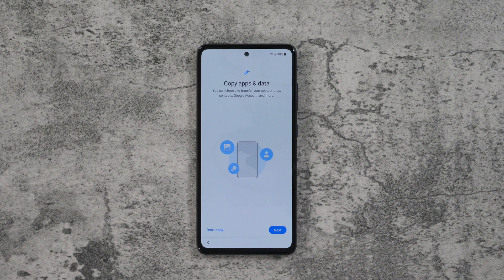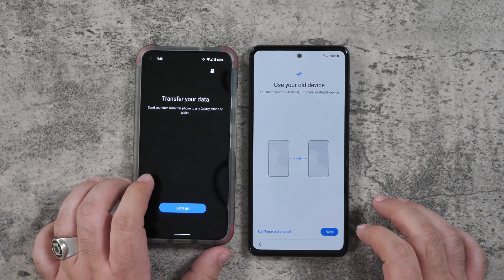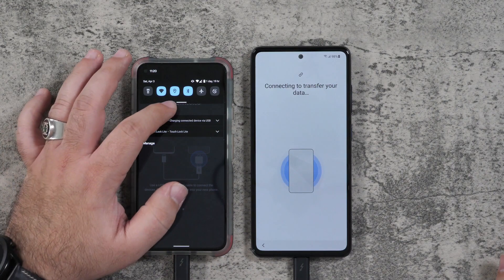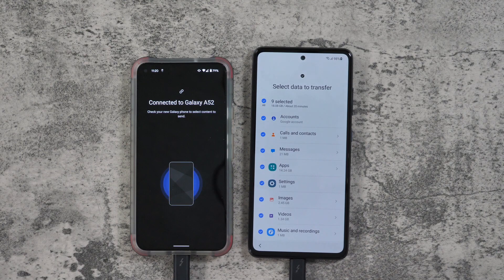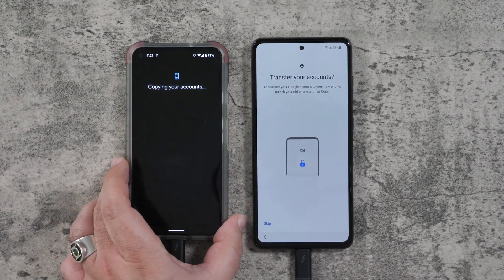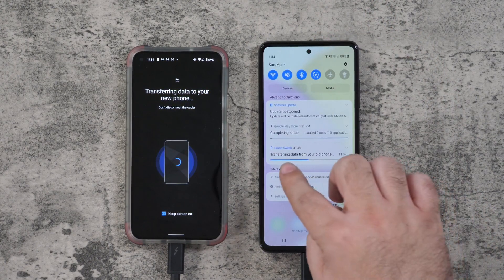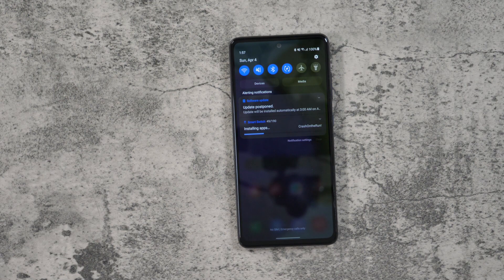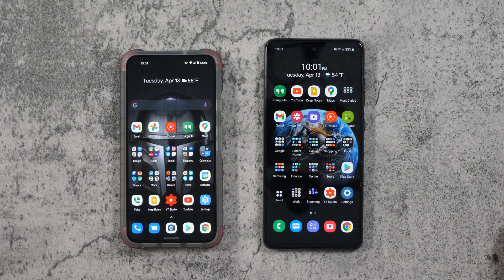Samsung Galaxy A52 How To Transfer Everything From Your Old Phone to Your New Samsung Galaxy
In this video I transfer everything from an older android smartphone to the new Samsung Galaxy A52. This step by step should allow you to move over everything from an old Galaxy Smartphone, iPhone or any other android device to you new Galaxy A Series smartphone

This is the model:
Samsung Galaxy A52 Unlocked on Sale $325 (Amazon)
Specs: 6.5" AMOLED, 90Hz 1080p, Snapdragon 720, 6GB RAM, 128GB Storage, 4500mAh, IP67, Dual SIM

Link To Our Amazon Page to See Everything I Use To Make My Videos On The Channel (Amazon)